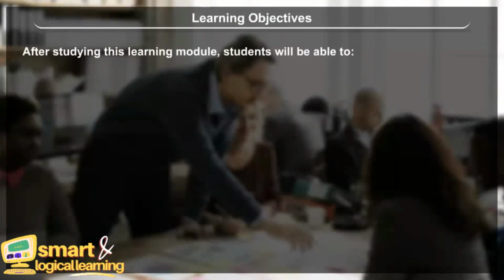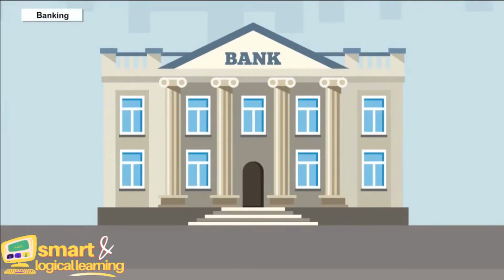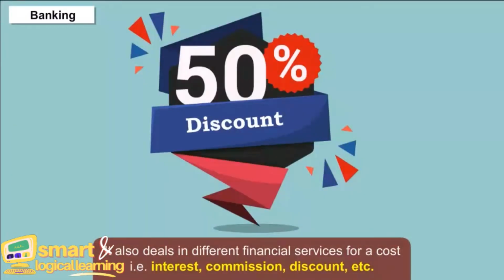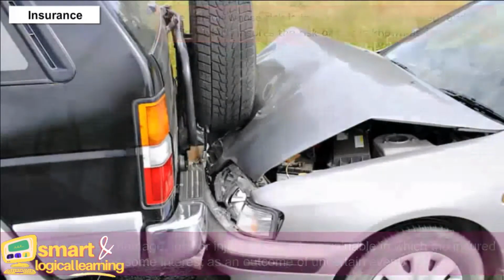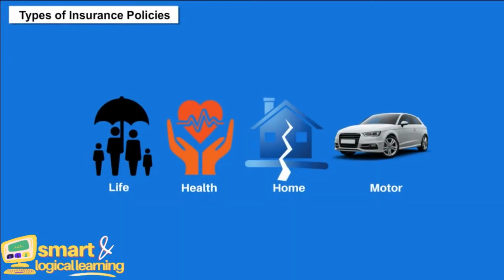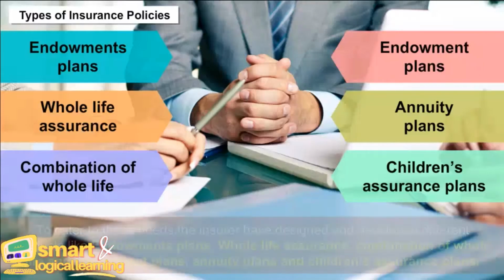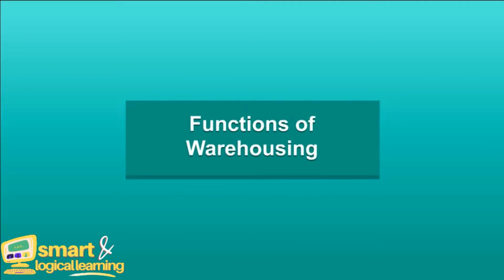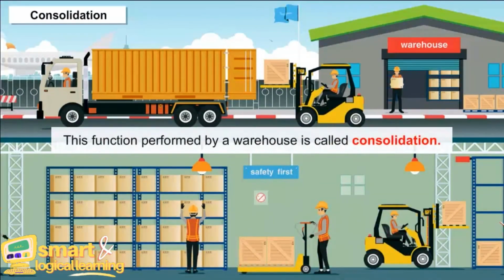11 Commerce Business Studies 4 Business Services